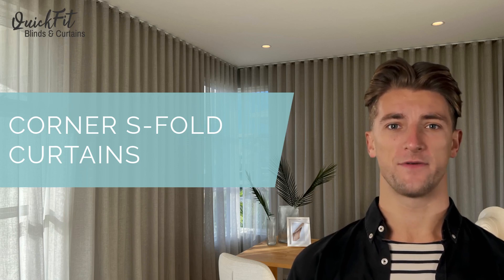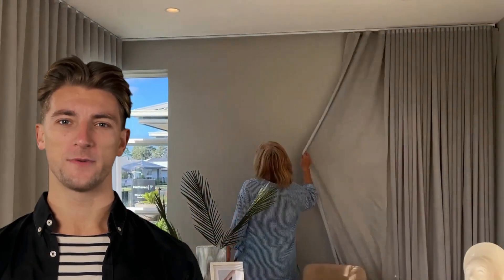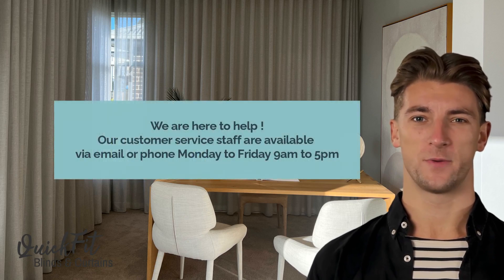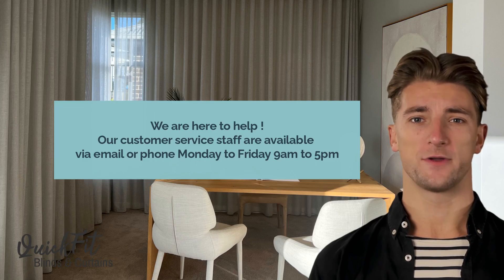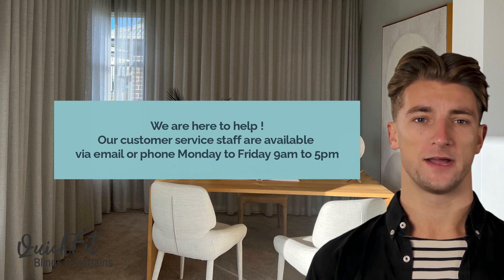Corner S Fold Curtains. How to hang curtains into the corner.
What do you do when you have two windows that both go all the way into the corner. One of the easiest and stunning ways to dress corner windows is with S-Fold curtains that run the full width of both walls and open away from the corner.